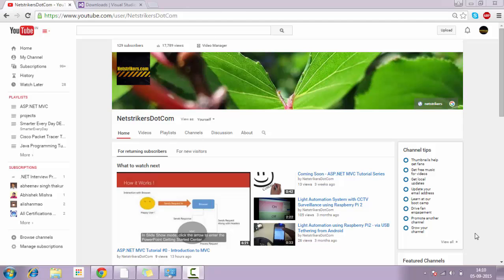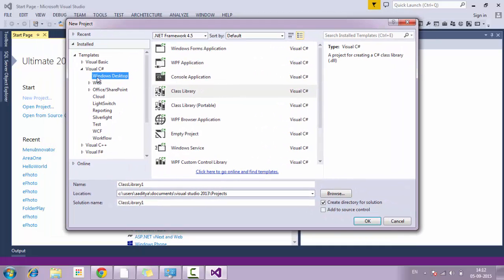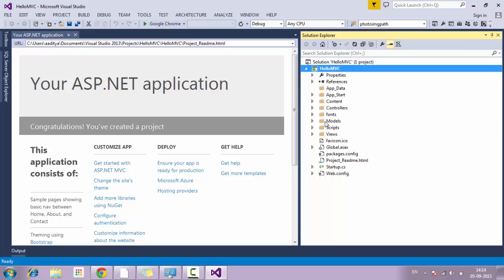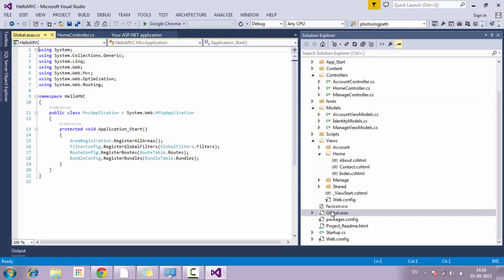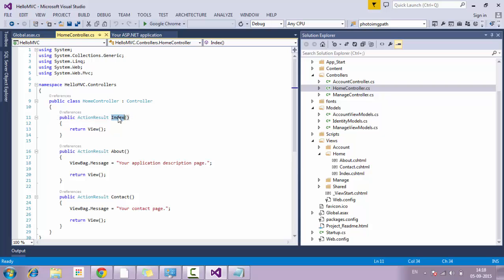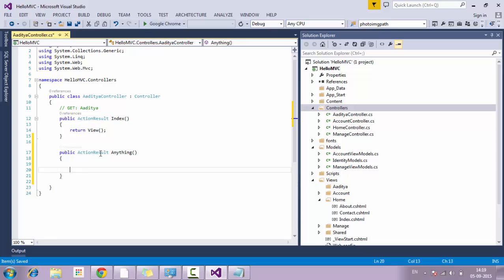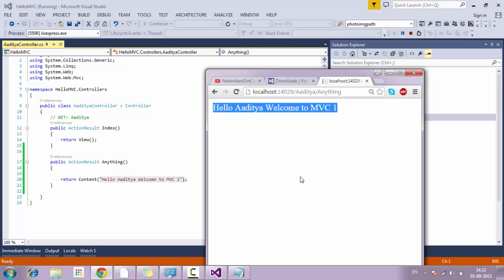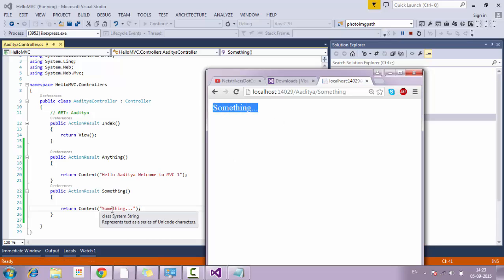ASP.NET MVC Tutorial #1 - Hello World